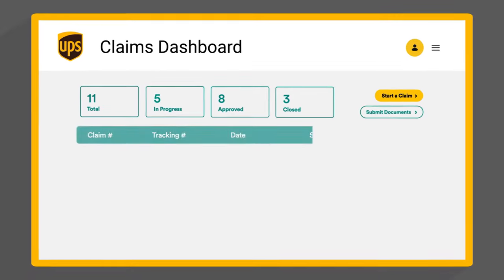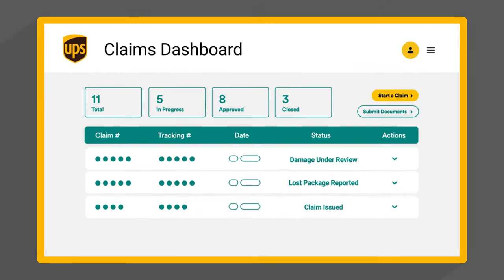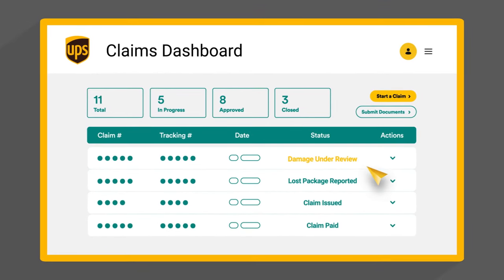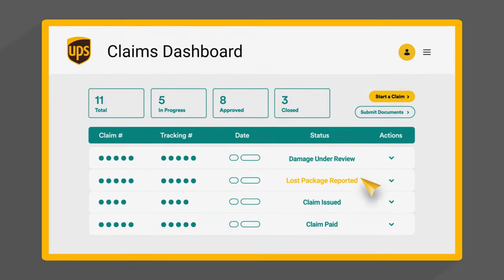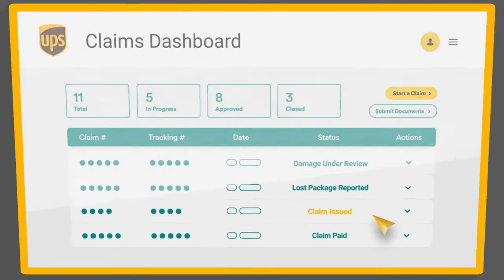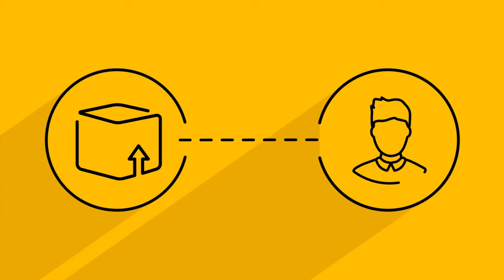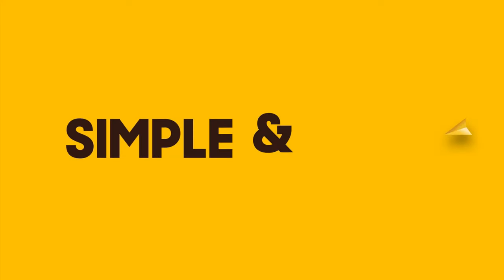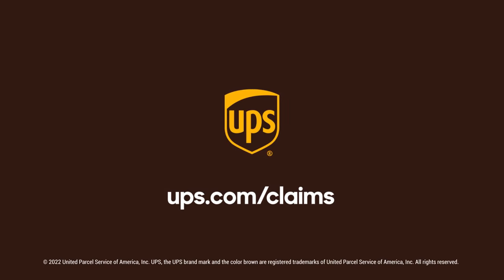UPS Claims- Simple and Easy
Creating an instructional video for UPS.com that would help to walk customers through some of the key claims processes (filing a claim, uploading proof of value, etc.)